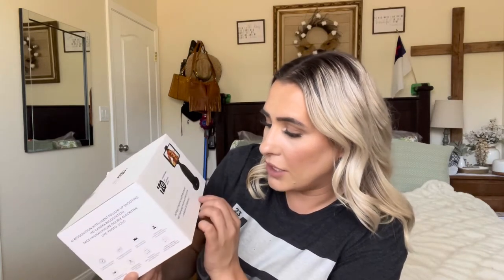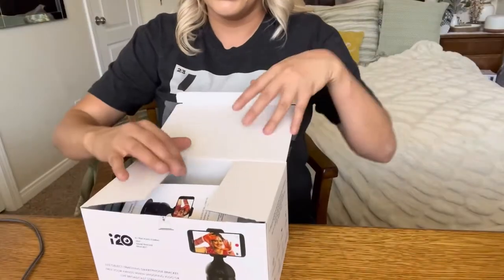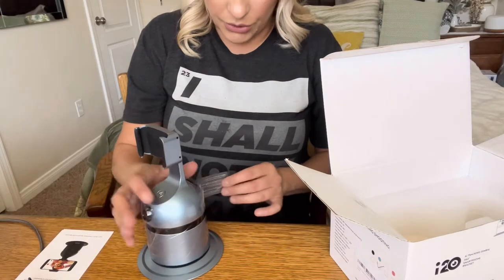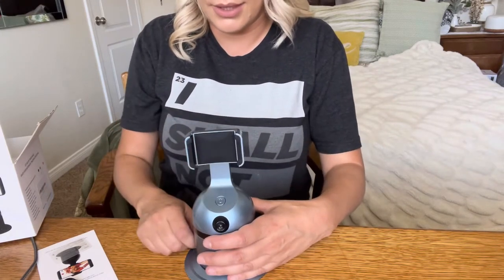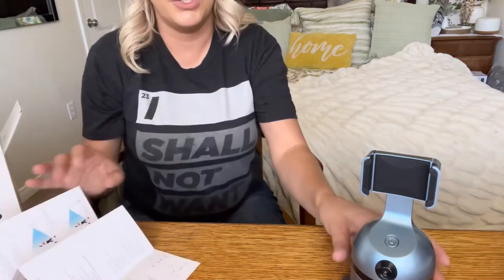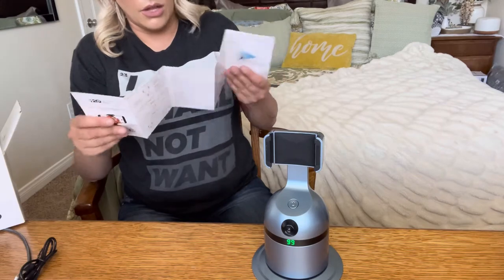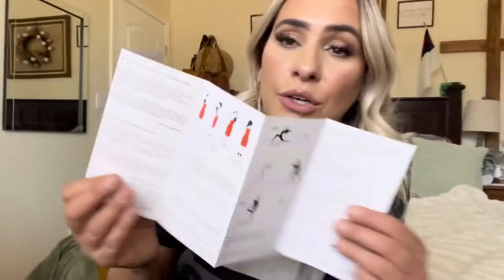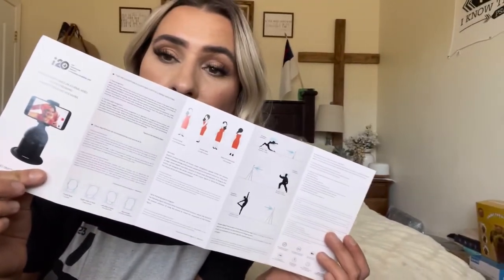Auto Face Tracking Tripod Amazon Reviews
Auto Face Tracking Tripod, Rechargeable Face Tracking Phone Holder, No App Required, Hands-Free, 360°Rotation Instant Shooting Tracking Holder Tripod for Vlog, Live Straming, Video Call